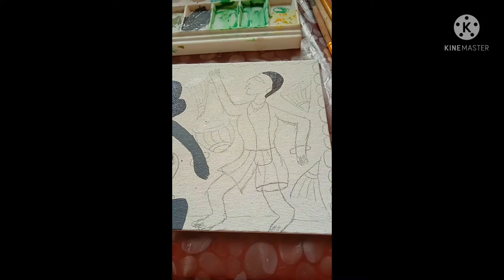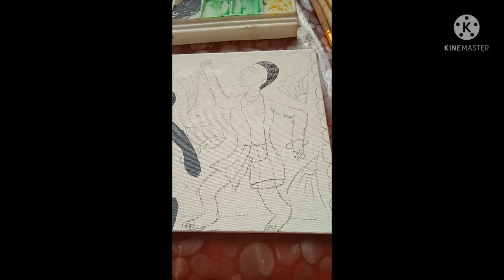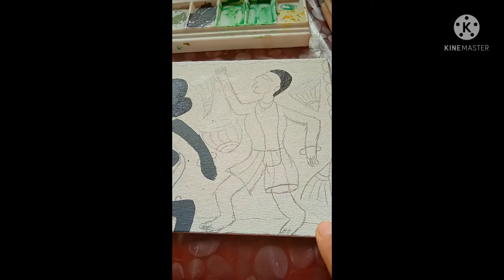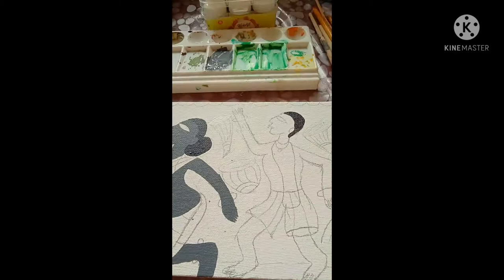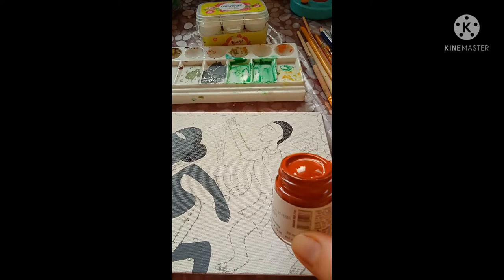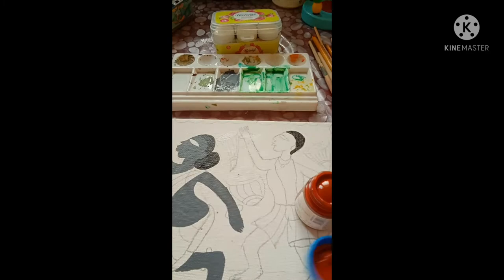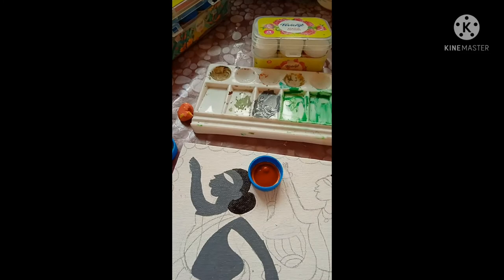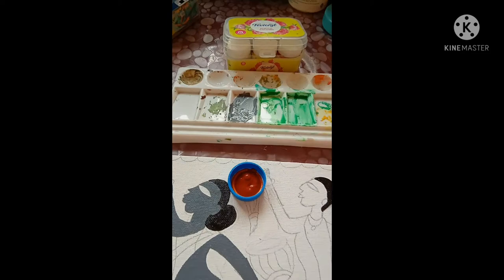Santhal Tribal Art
Hey friends, I have uploaded my new video of Santhal Tribal Art. It's an art form of Santhal Tribe of Jharkhand, Bihar. This is a recreation of a particular Santhal Painting.

I hope you all will love this work of mine.